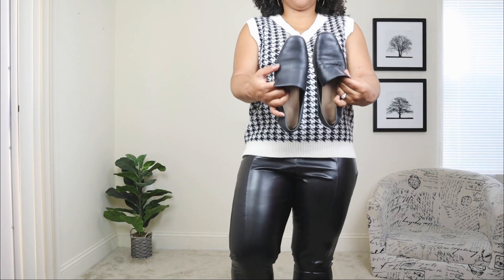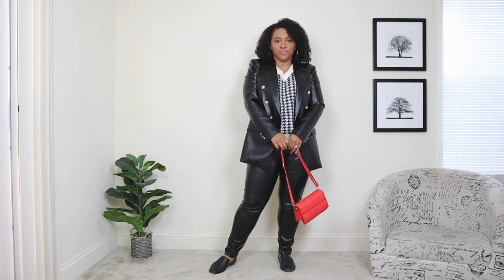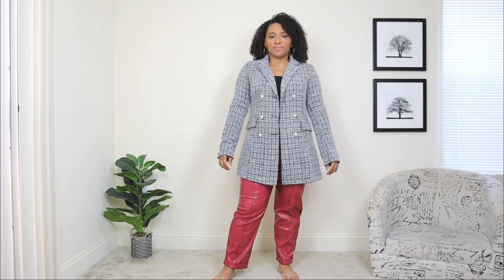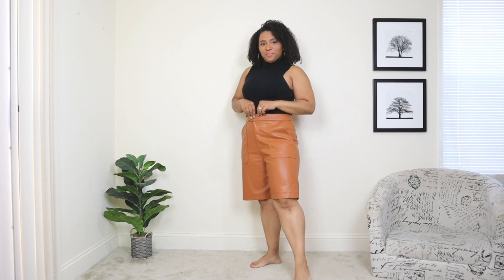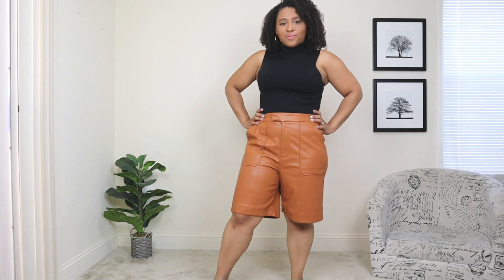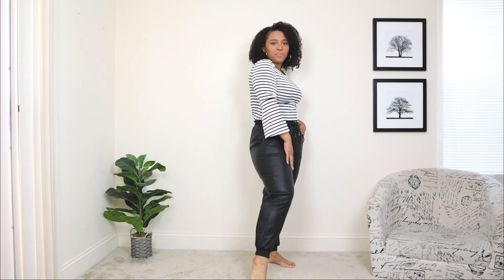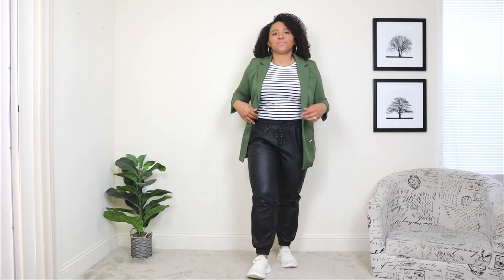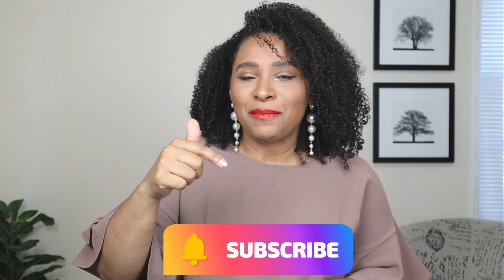HOW TO STYLE A BLAZER WITH LEATHER PANTS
I'm showing you how to style a blazer with leather pants. If you like blazer outfits and leather pants this video combines both. Blazer with leather pants is my favorite combo to create fall outfits. If you want to know how to wear a blazer there is many blazer styles in this video. Also if you want to know how to style leather leggings and how to style leather pants I show you how with these leather pants outfits.